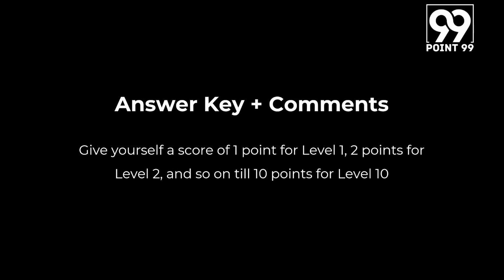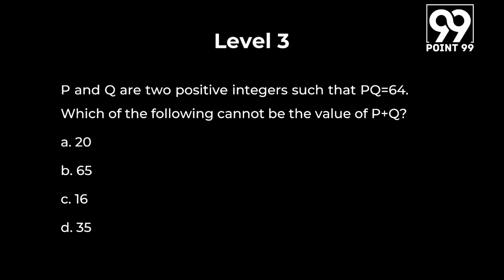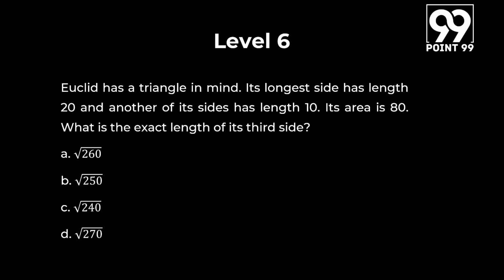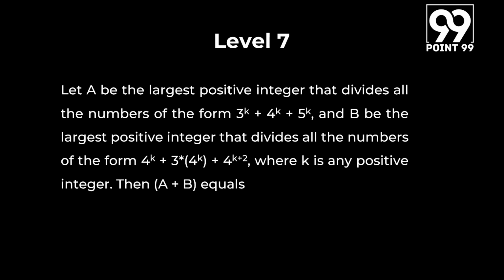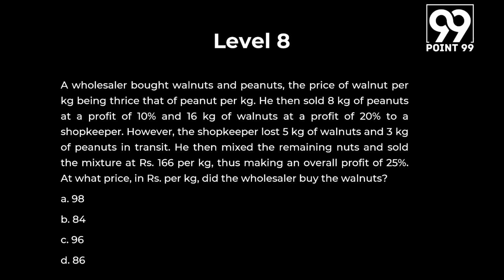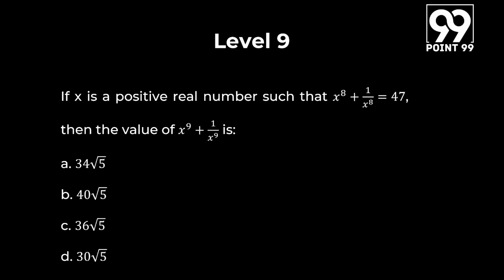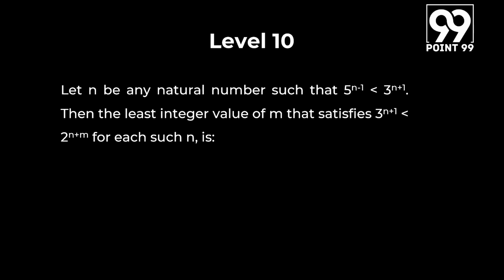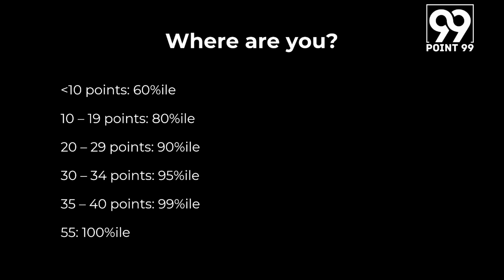Are you CAT ready?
Enrol now
Bundle offering
QA + VARC + DILR (Rs 3500)

Sectional courses
Quant (Rs 2000)